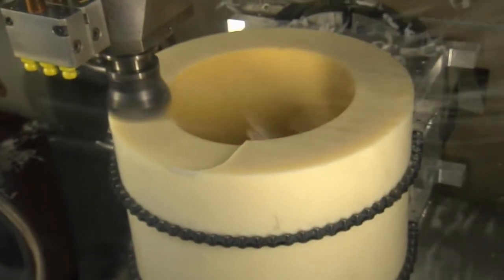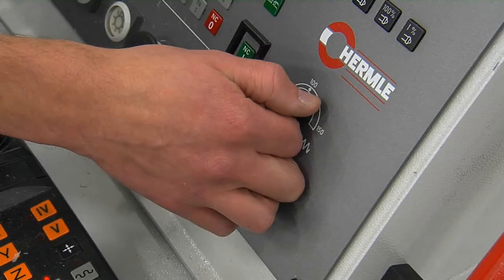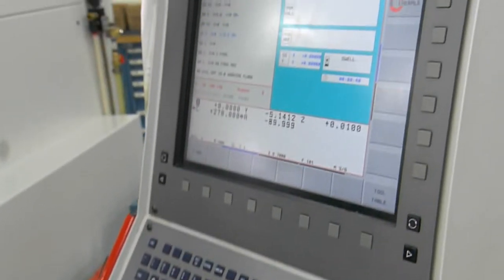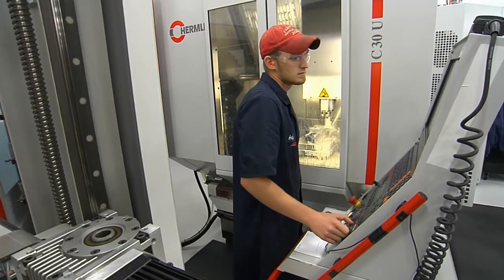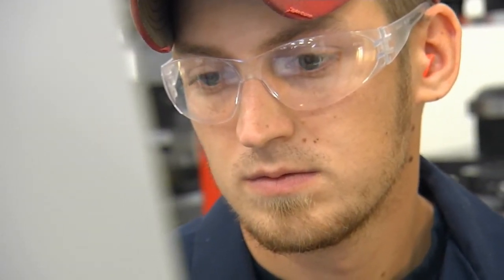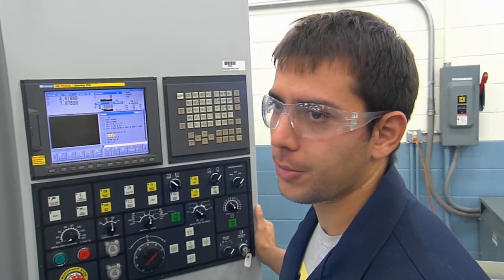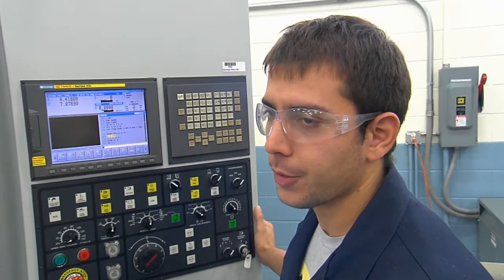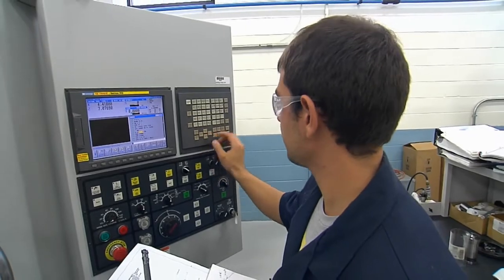Noel Group - Marten Machining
This machining company, works closely with Mid-State Technical College to ensure students are learning the necessary skills for this industry.